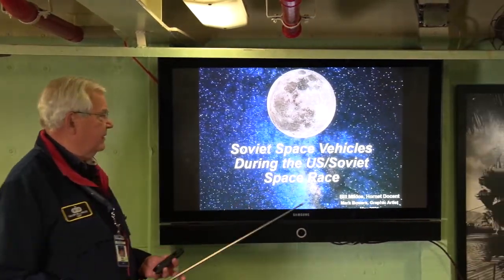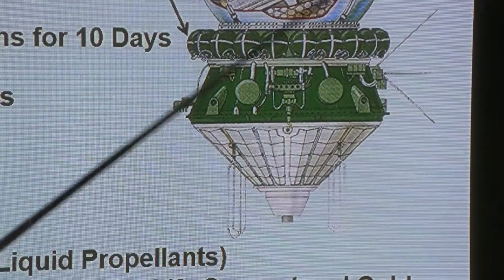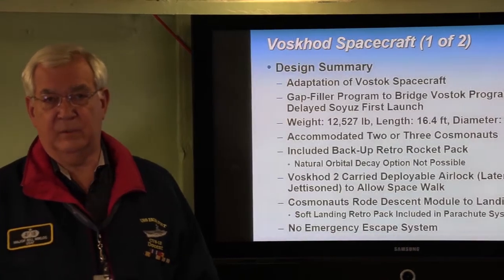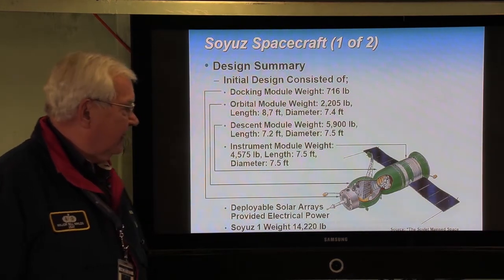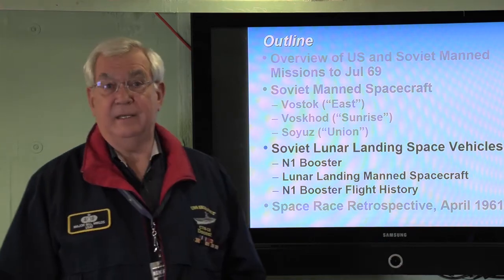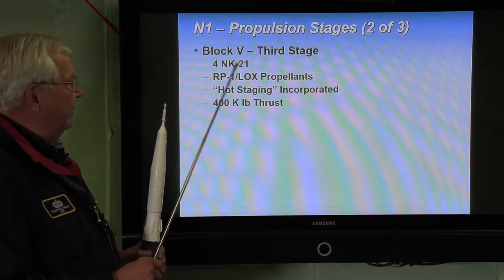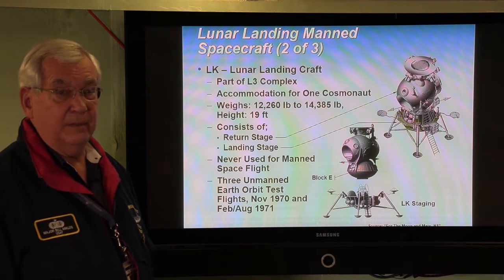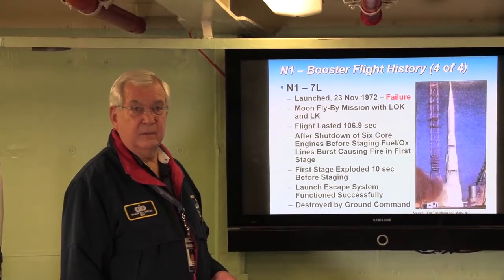The Space Race/Apollo Program Part 6: Soviet Space Vehicles used during the Space Race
This is part 6 of the originally 5 part series about the Space Race and the Apollo 11 & 12 missions which the USS Hornet served as the primary recovery ship for.

This series is presented by our very own Bill Miklos. Bill has a BS and MS in Aerospace Mechanical Engineering from the University of Notre Dame. He then served 13 years as an officer in the US Air Force in hardware development and acquisition assignments involving flight dynamics, headquarters program management and satellite bus design. After serving in the Air Force, he was employed by Lockheed Martin Space Systems for 23 years. He held system engineering and management positions in satellite design and ground system development for the Milstar satellite system and was Space Segment Director of the follow-on to Milstar, the Advanced EHF Satellite. Before he retired in 2011, he was the Director of Launch and Operations Readiness for the launch of the first AEHF satellite and supported launch team rehearsals, launch activities and early orbit operations.

He now enjoys being a docent at the Hiller Aviation Museum and the USS Hornet Sea, Air and Space Museum where he also supports the Education Department with a short course on the Space Race and the Apollo Program.  He is also serving on the Board of Directors of the Vista Center for the Blind and Visually Impaired.

When you visit the USS Hornet Sea, Air & Space Museum you are literally “stepping into/onto history”. This ship was there at the forefront of WWII in the Pacific where her record of combat accomplishments is legendary. The USS Hornet finished her long career in the news again as she retrieved the Apollo 11 capsule and the astronauts who were the first humans to walk on the surface of the moon.
Today the USS Hornet Museum serves as a “living history” destination at Pier 3 in Alameda, where thousands of visitors walk through her “hatches” reliving history through the sights, sounds and even smells that are uniquely Hornet.
Since the adoption of our charter in 1998, The USS Hornet Sea, Air & Space Museum has become the preeminent Naval history museum on the West Coast. The USS Hornet is the only aircraft carrier in the United States that is recognized as a National and State Historical Monument as well a repository of over 240 years of American naval military and cultural history and achievements, offering extensive resources for national and international visitors alike.
The USS Hornet Sea, Air & Space Museum carries on a rich legacy of “Hornets”, as the first Hornet christened would become one of the most distinguished names in American naval history with her performance in the Revolutionary War. The first two ships in the new Continental Navy were "Hornet" & "Wasp".